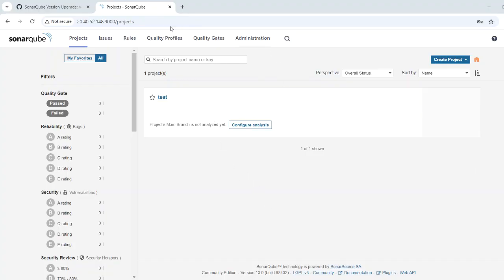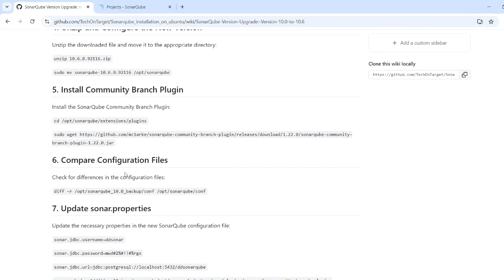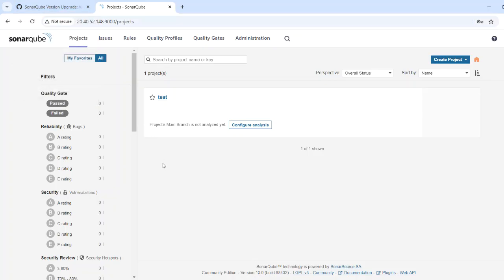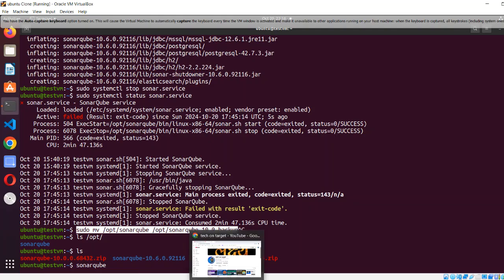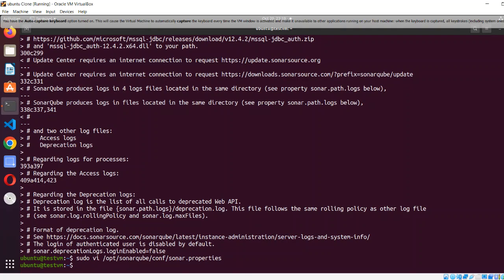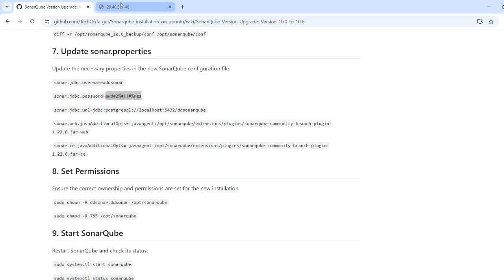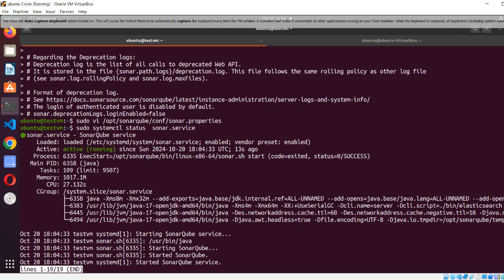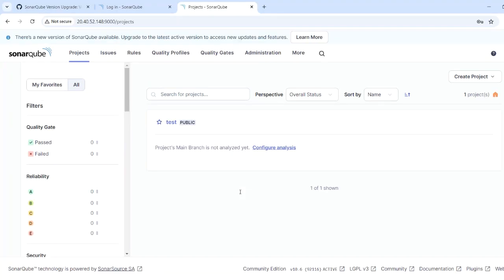SonarQube Upgrade Tutorial: Step-by-Step Guide to Upgrade from Version 10.0 to 10.6 or Latest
Upgrading SonarQube: Version 10.0 to 10.6 – Step-by-Step Guide

In this video, I walk you through the process of upgrading SonarQube from version 10.0 to 10.6. You'll learn how to download the new version, back up your existing installation, install plugins, configure settings, and perform database migrations to ensure a smooth upgrade.

What’s Covered:

Downloading SonarQube 10.6
Backing up your current SonarQube instance
Installing the SonarQube Community Branch Plugin
Migrating database schemas
Monitoring logs for errors
Make sure to follow along with the video and take backups before making any changes!